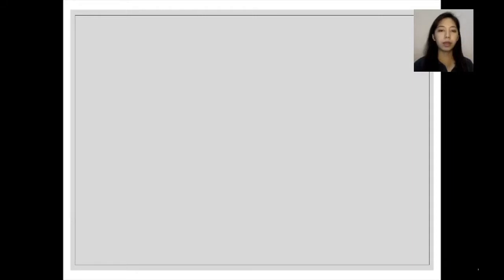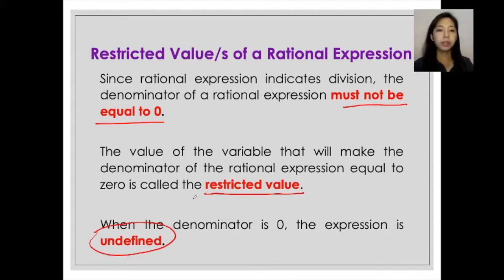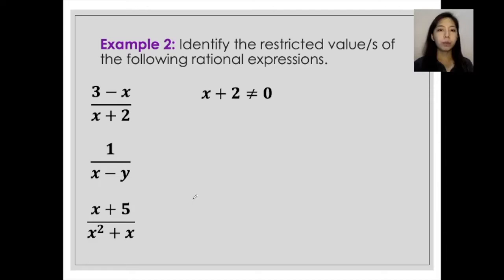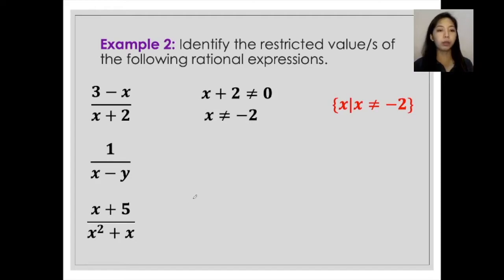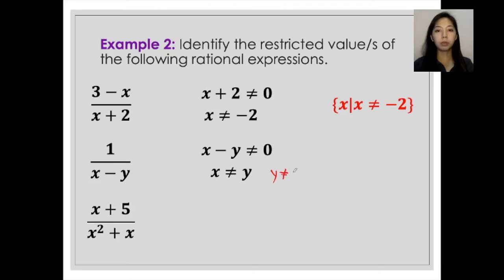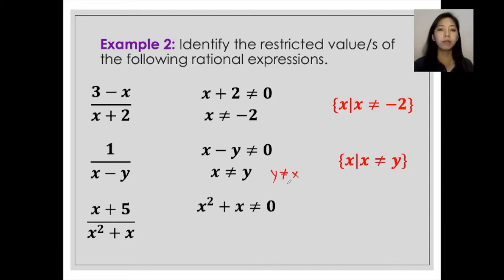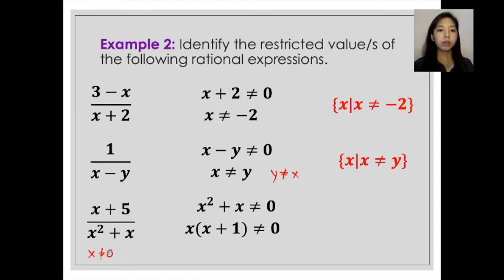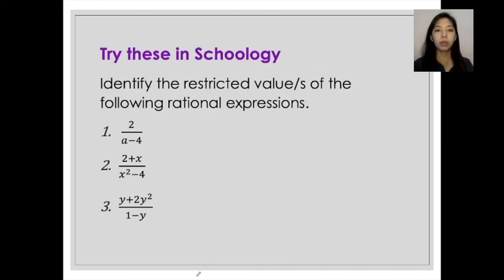Video Lecture for Exercise 6.02 - Solving for the Restricted Values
Schoology - Term 1 - Cycle 6 - Synch 1